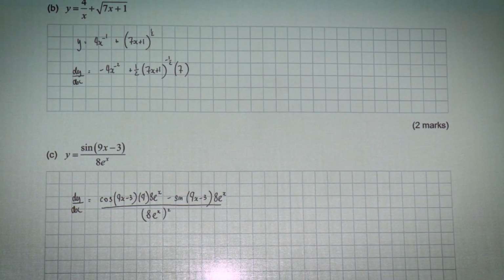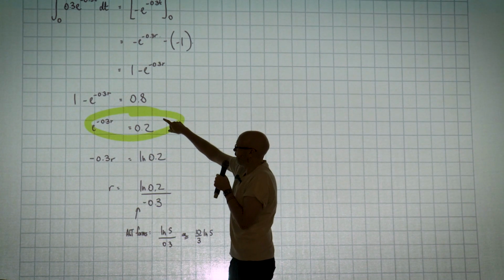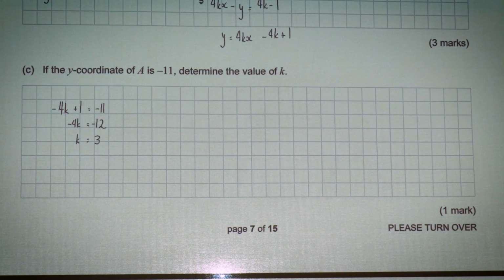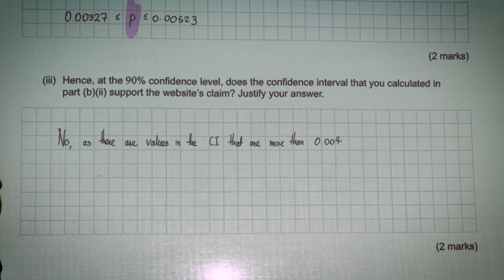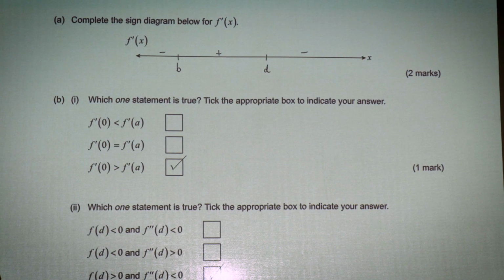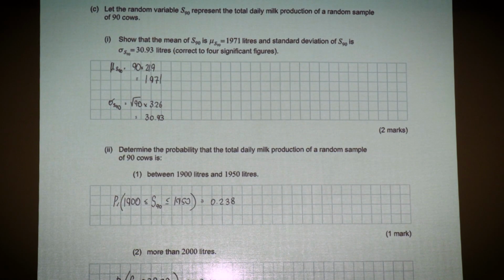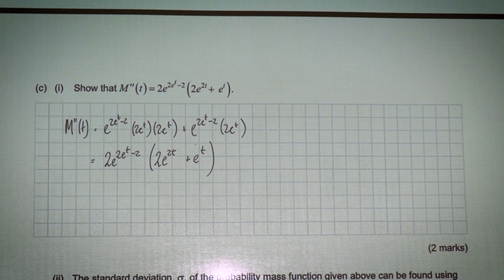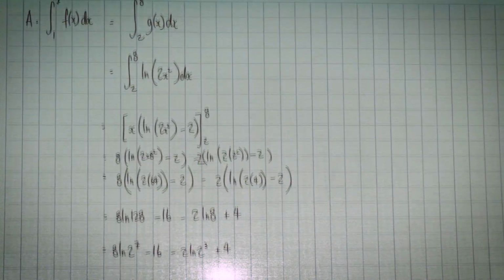Yr 12 2023 Maths Methods Exam Discussion2